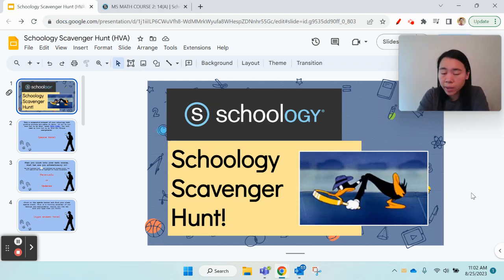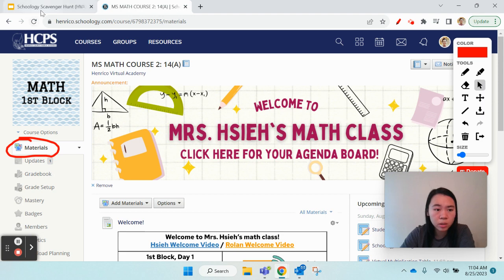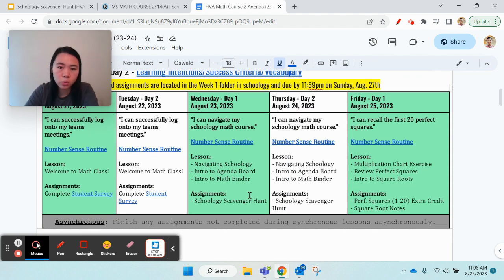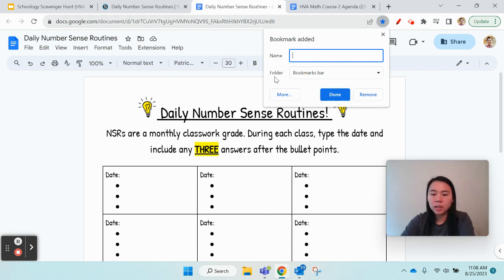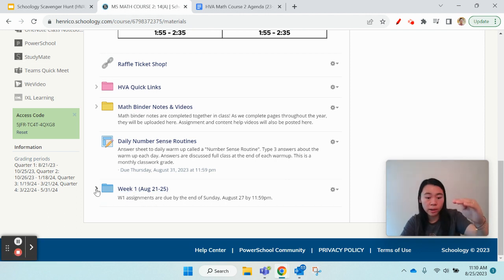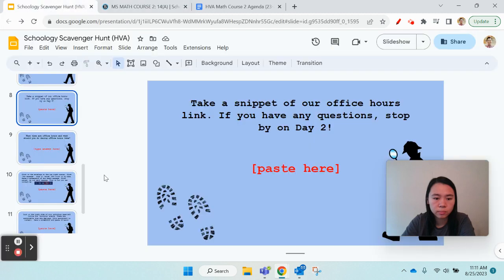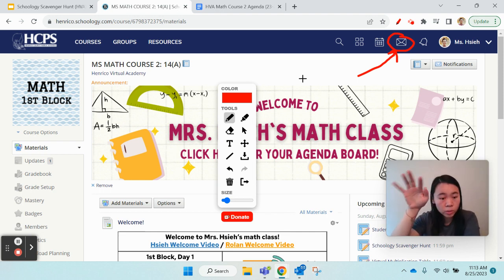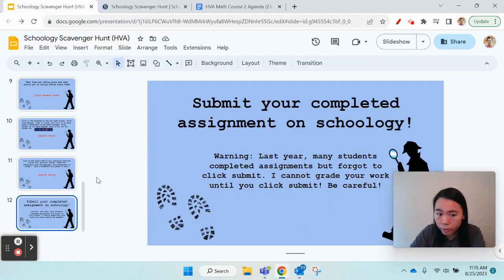Schoology Scavenger Hunt